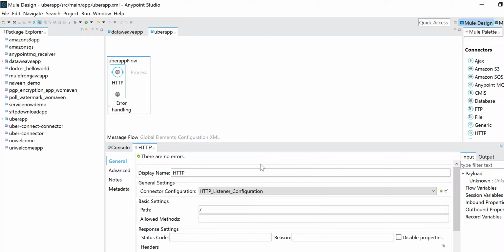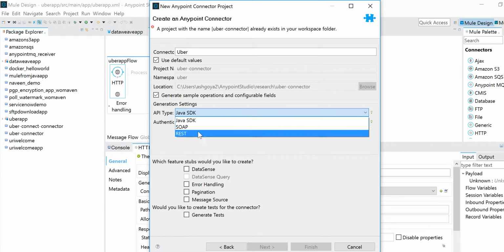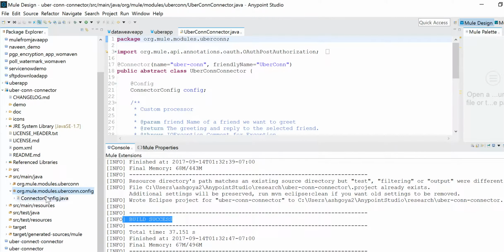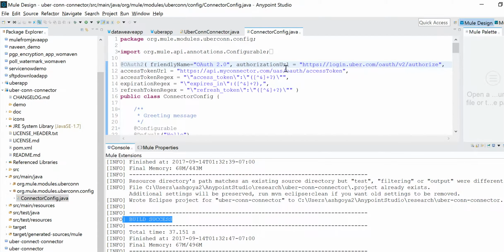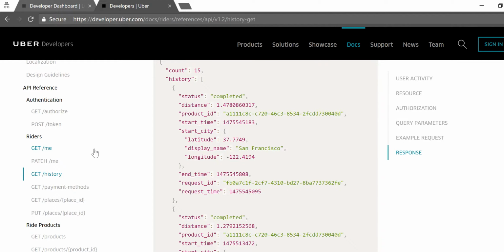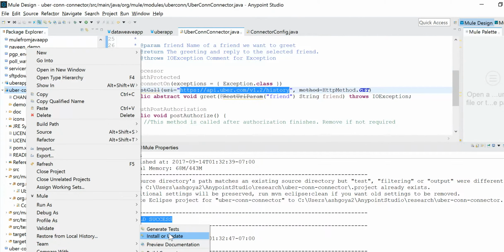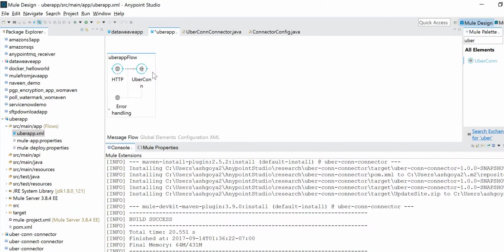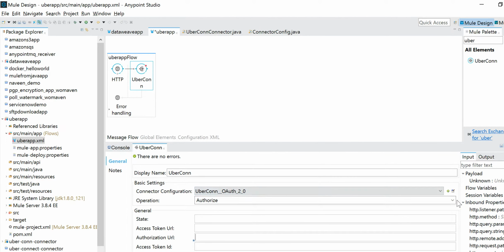How to Build a Connector in Mulesoft-Uber App